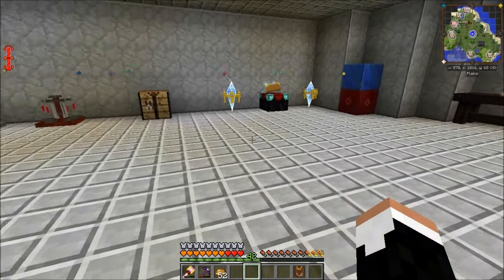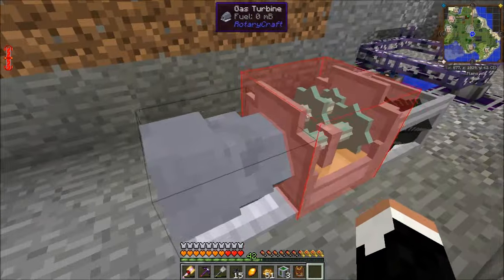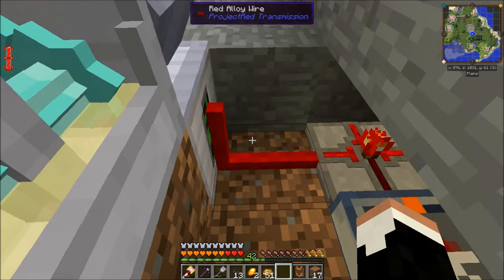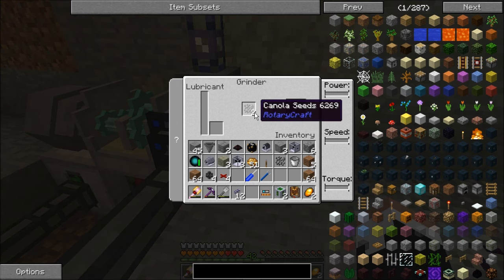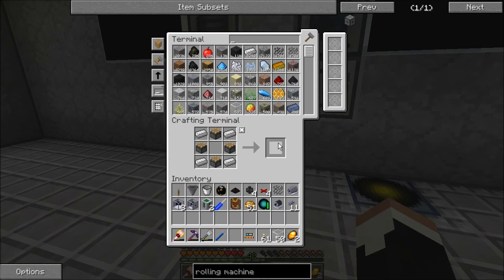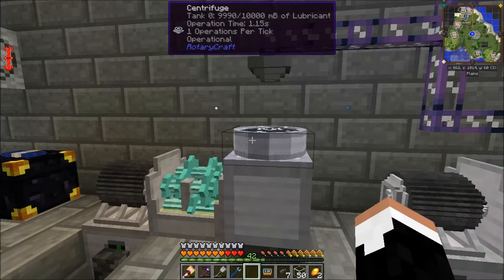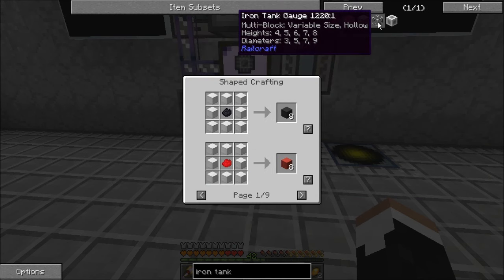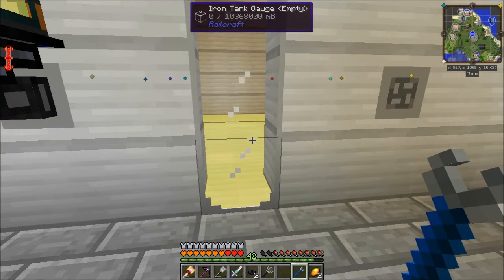Modded Minecraft with Nightdagger S5E37 - Industrial lubrication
Wherein we are momentarily taken aback by the rather shocking production of the canola farm we established last episode and set about turning it into large amounts of lubricant, along with a special high capacity tank to store it all for us, and a way to turn the byproduct of canola seed grinding into even more lubricant for your...lubrication needs.

I swear, this has nothing to do with the contract I've been negotating with the local fetish festivals.